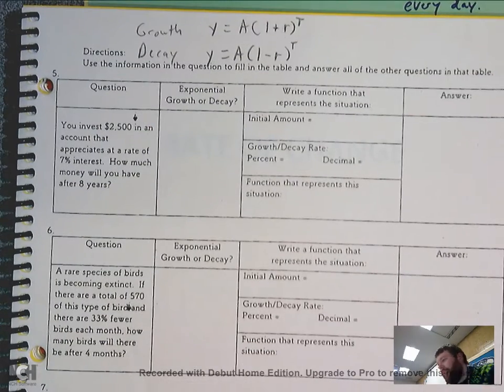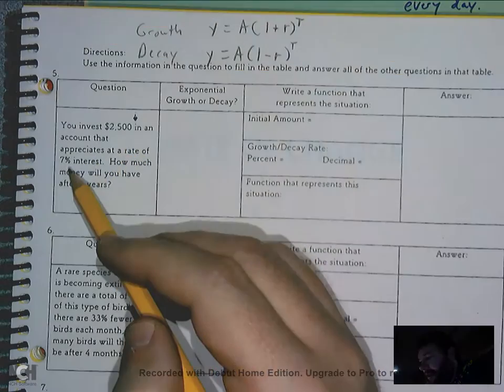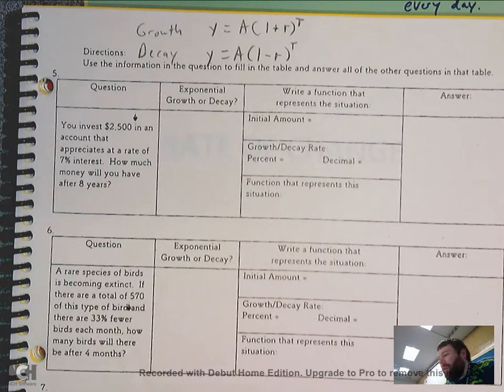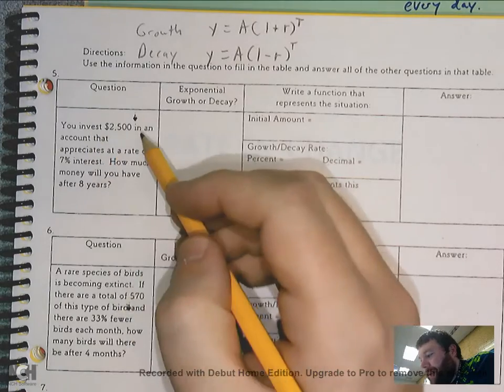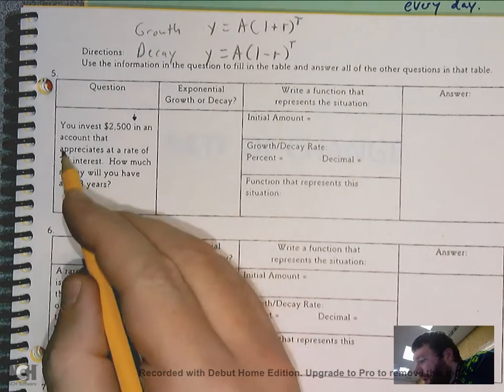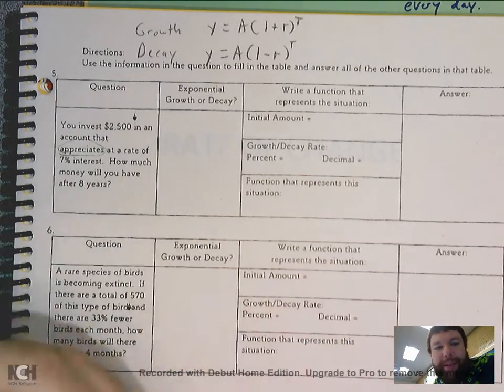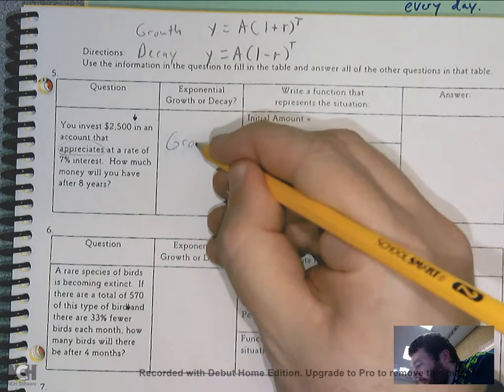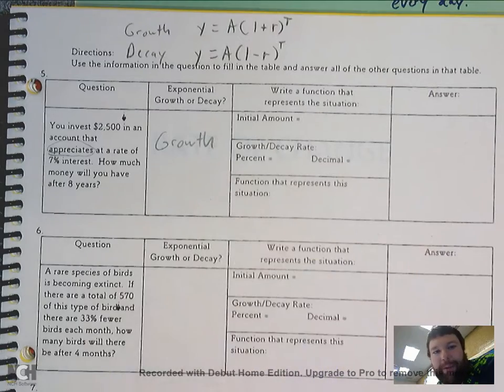Linear and Exponential story review (exponential)